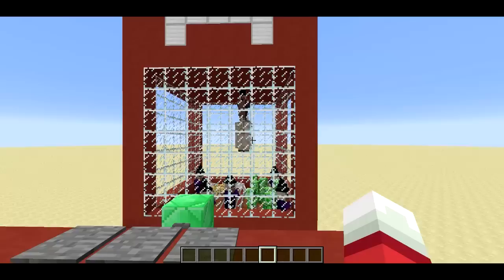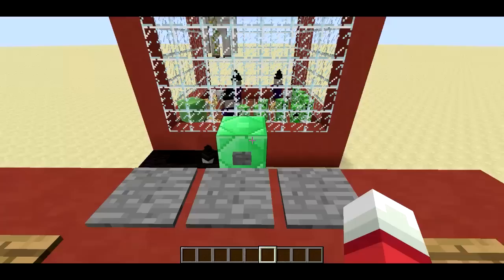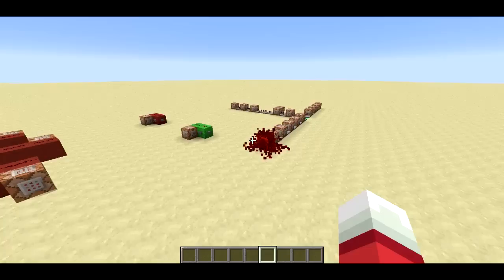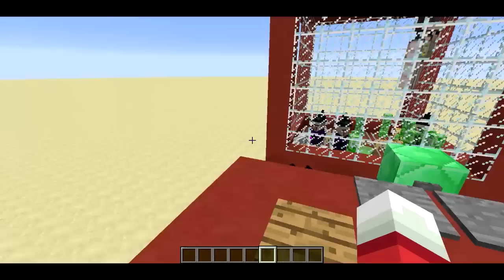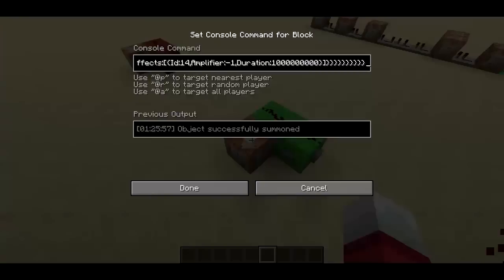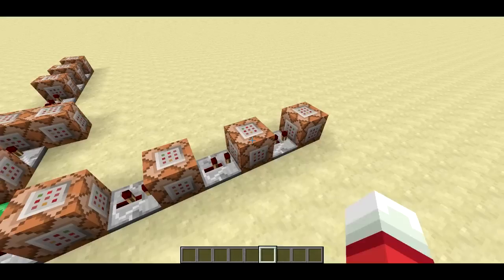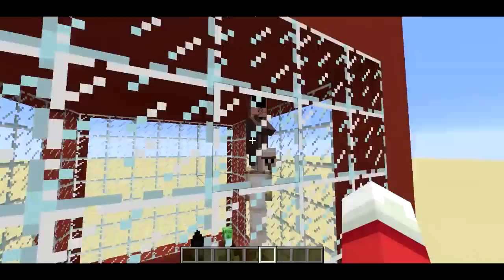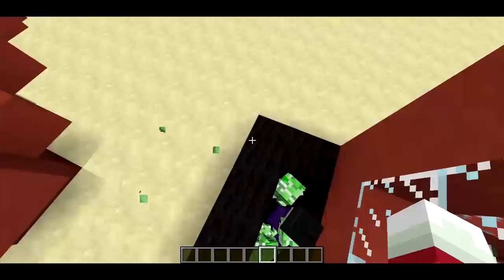Claw Game in Minecraft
A claw game like you'd see in an arcade, using the features of snapshot 14w02c.